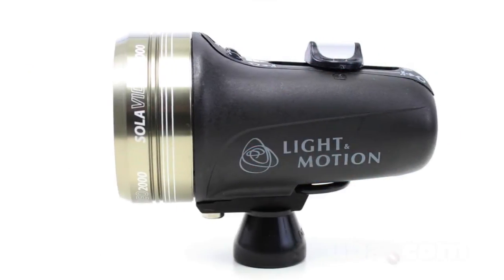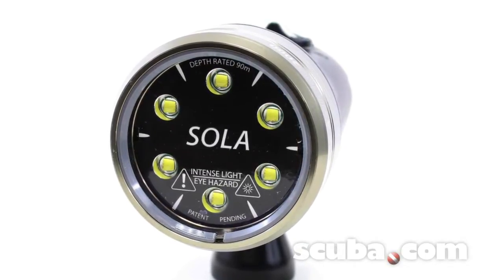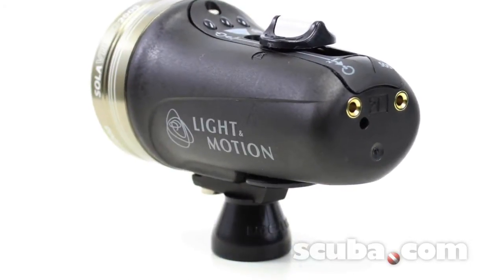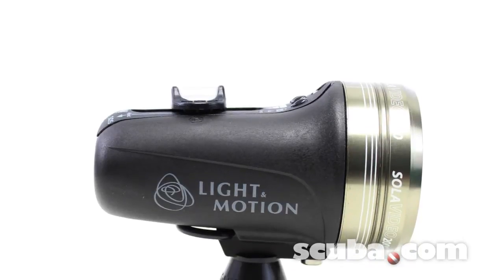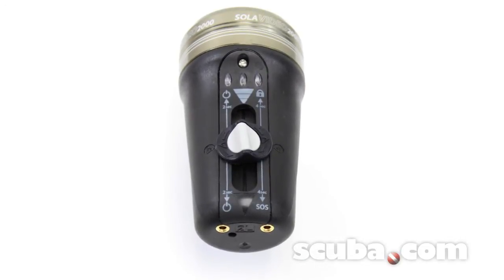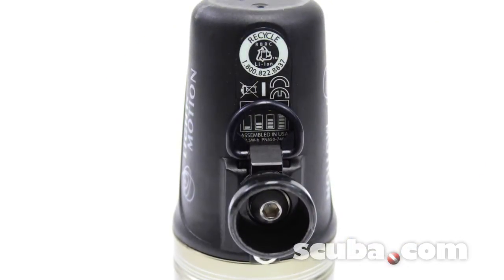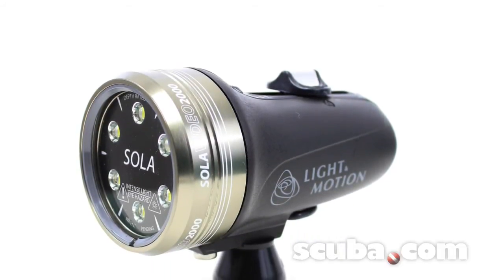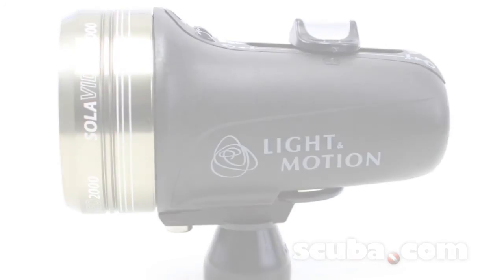Light & Motion Sola 2000 L.E.D. Video Light Video Review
This demonstration video discusses and shows the features of the Light & Motion Sola 2000 L.E.D. Video Light. It features a state of the art ultra bright L.E.D (Light Emitting Diode Technology). High Intensity White L.E.D. light travels farther underwater for maximum visibility and truer colors. The Sola 2000 L.E.D. Video Light has Shock and Impact resistant L.E.D. bulbs. The light has a 1" ball mount included which allows you to mount your dive light on your SLR rig and use with Ultralight arms. The Sola 2000 has a factory sealed housings with external charging. It features a battery status light. It features a beam angle of 70 degrees. Included is a Loc-Line mount to use with compatible arms & mounts. The Sola 2000 Dive Light features a brightness of 2000 Lumens flood on high, 1000 lumens on medium, and 500 lumens on low. It comes with a rechargeable built-in Lithium Ion battery. Its run time is 65 mins on high, 130 mins on medium, and 260 mins on low.